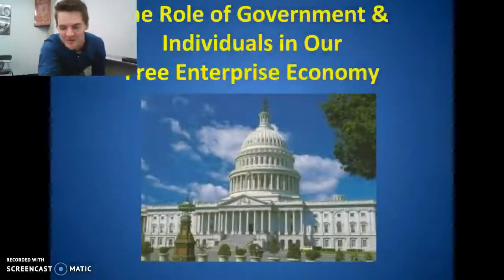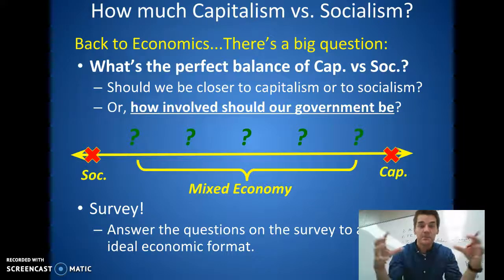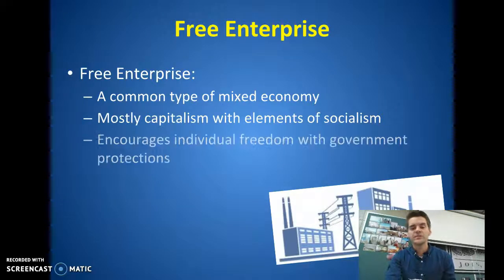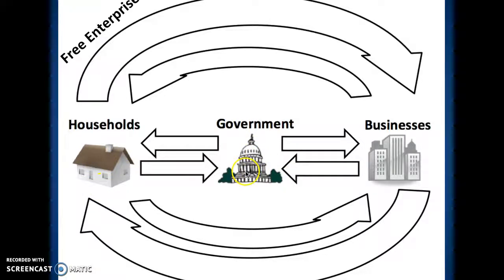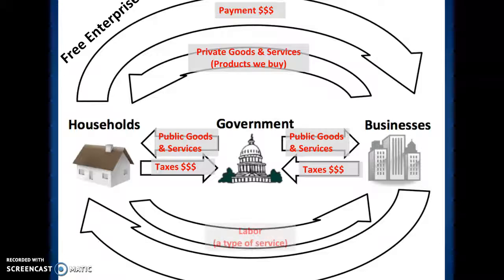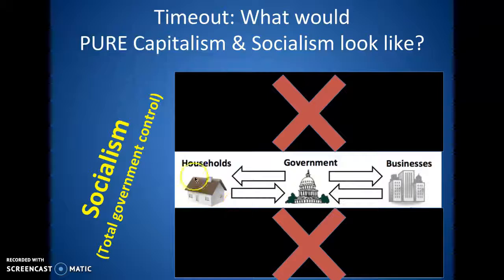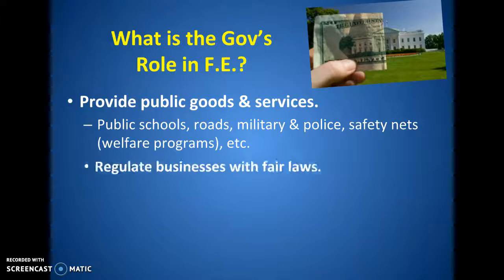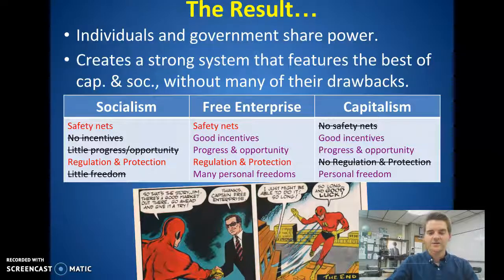Honors Governomics: Intro to Free Enterprise